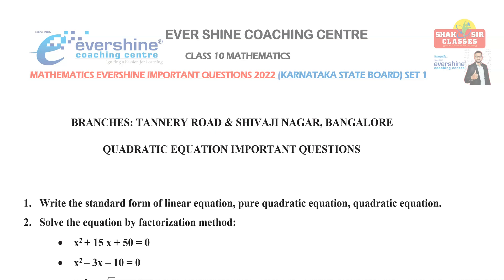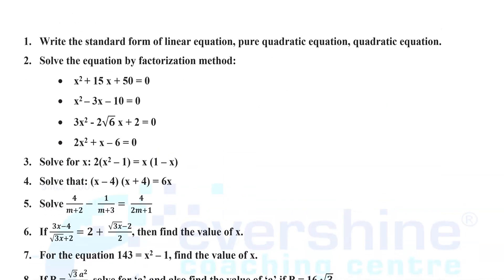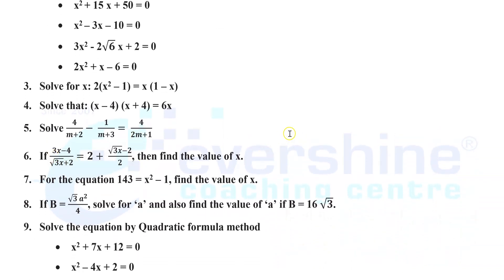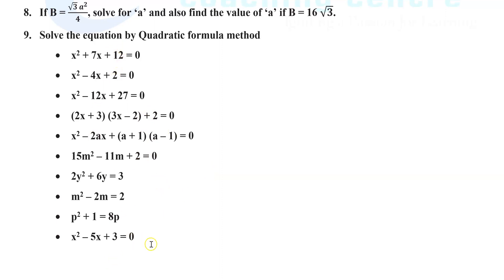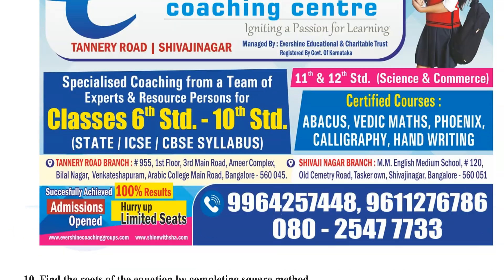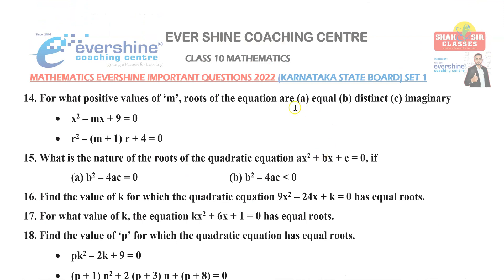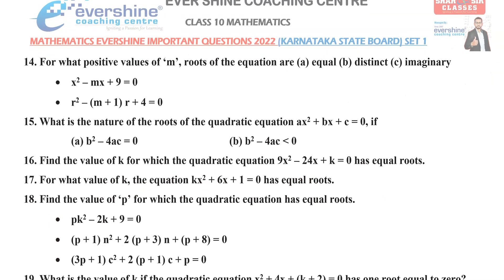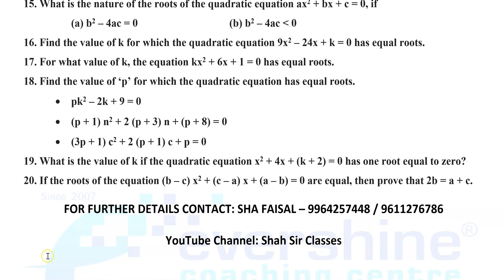Class 10 Quadratic Equations Important Questions 2022 | Karnataka | #100% Sure | Shah Sir Classes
In this video, we have given SSLC Maths Chapter Quadratic Equation Most Important Questions 2022 Karnataka Board, which you must have followed during preparation.
All important questions & areas are covered.

SSLC Maths Study Time Table 2022 | How to prepare for Maths Exam?